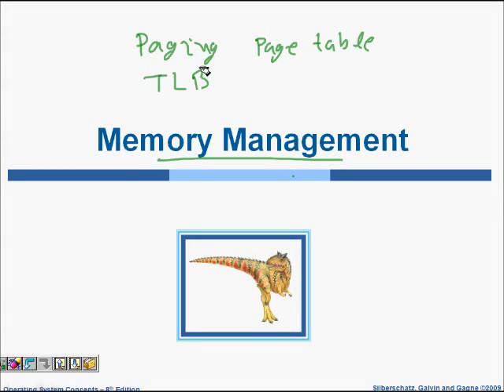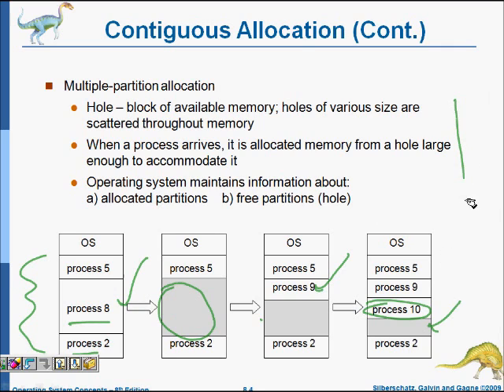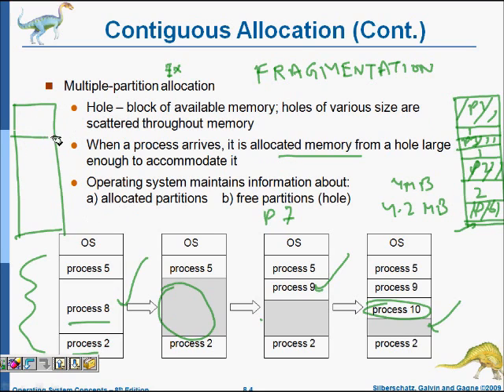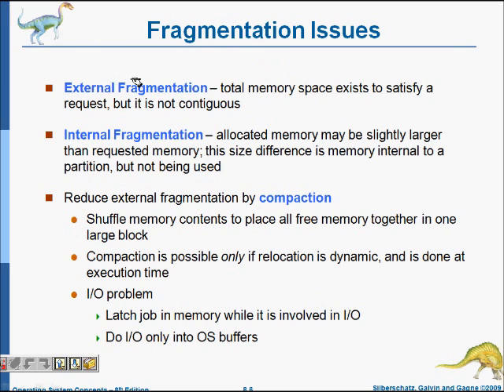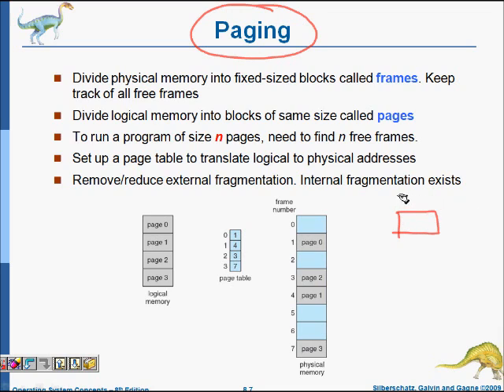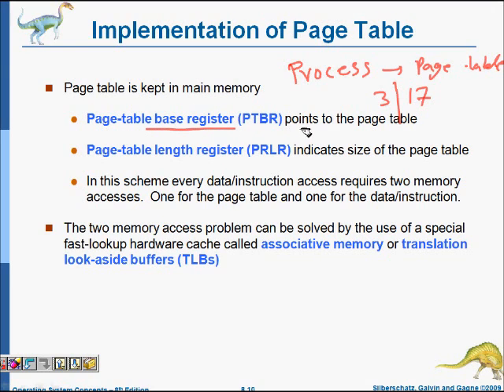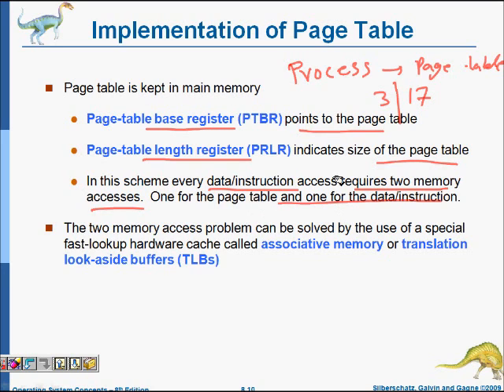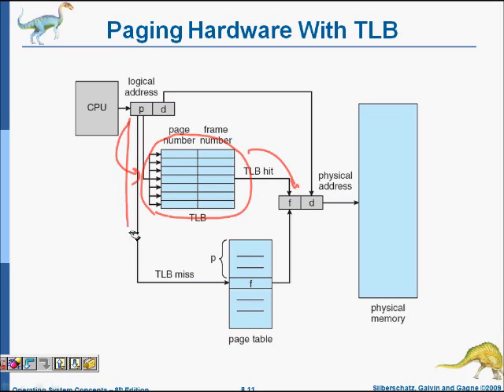Fragmentation, Page Table and Translation Look Aside Buffer (TLB)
1. Fragmentation of memory
2. Memory Compaction
3. Memory Allocation - Best Fit, First Fit and worst fit
4. Page table